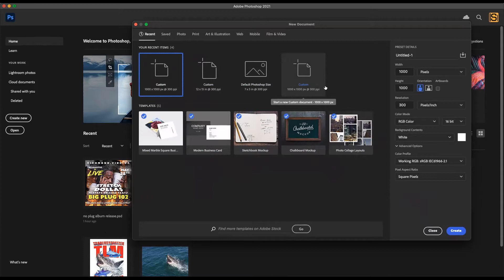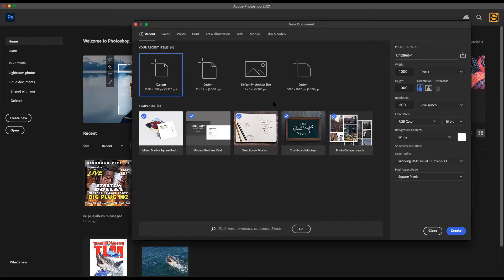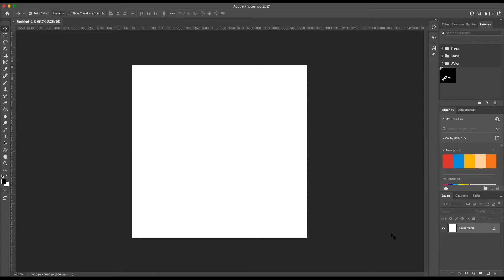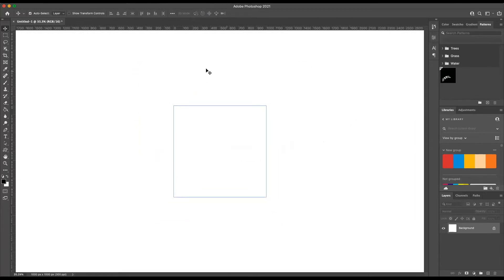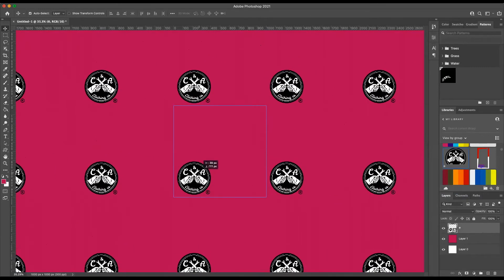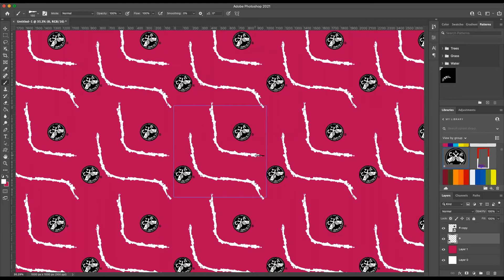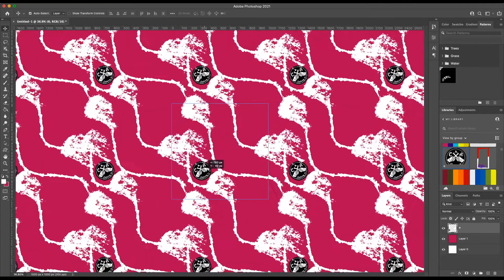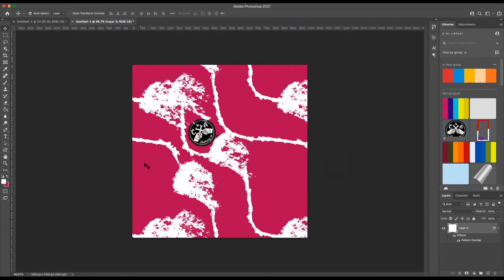How to Make Patterns for clothes in photoshop.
How to create patterns using photoshop. The new pattern preview. In the latest Adobe Photoshop will give you the option to view patterns while you create them. Not only are the are they easy to make but now even easier to add assets you already created to the patterns.

Just a tip make sure your mac is up to date it took me a while to figure out why I didn't have the option patter preview, so be sure to
update. A few more tips about the new print preview is used a lot of your GPU so you don't want to use a huge document. Something like 1000 by 1000 pixels will be fine. You'll end up saving the patter and using the effect panel to apply it to your document. Also you want make sure your turning your assets or graphics to smart objects to work a better with the preview option. A few things that might disable the preview option are the liquid effects, 3D and most other advanced editing options. The preview will repeat whatever you place inside the bounds. How ever you chose to place, rotate or size will repeat.

Here's a video on how to make tye dye patterns